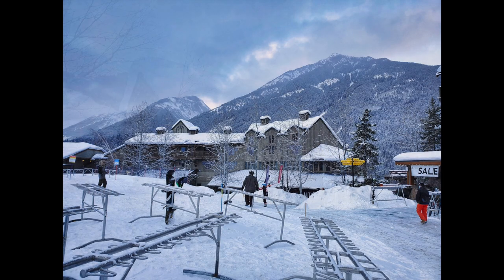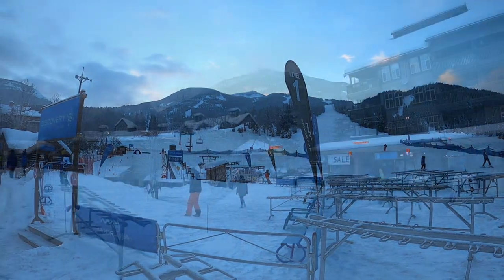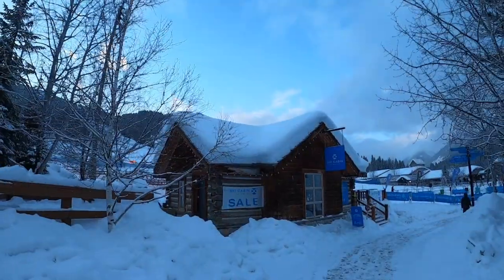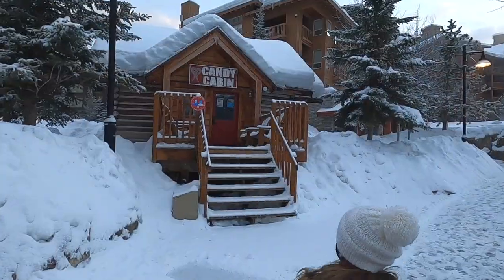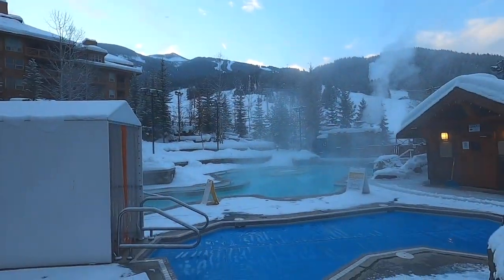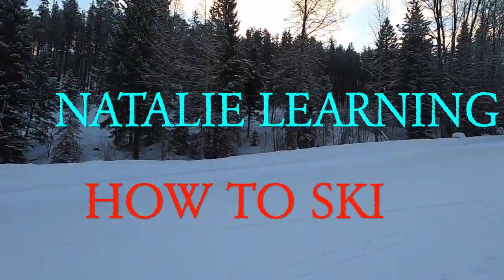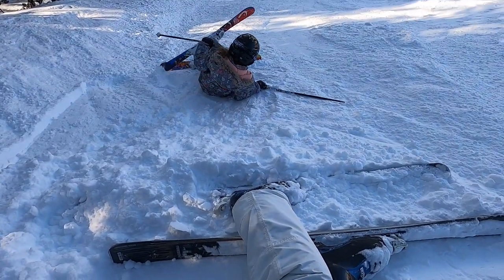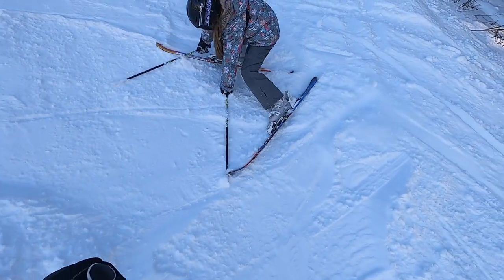PANORAMA MOUNTAIN VILLAGE BRITISH COLUMBIA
This is a highlight from my family stay over the weekend at Panorama Mountain Village and my daughter getting her first runs in Big Mountain, prior to this trip all she was skiing on is just bunny Hill runs.  I couldn’t be prouder of her how quickly she is progressing. I was also able to manage some time for myself after my daughter wore out to drop the skis and take a few runs with my friends on the snowboard-Daddy time and go a bit crazy.  I always prefer snowboarding and next year most likely I will try to switch my daughter as well.  I also cover here the stunning beauty of this resort and the views from the slopes.  There is a good reason why it’s called Panorama Mountain, once you are on top and the weather is clear the views are breathtaking.  We have rented a small studio with a kitchenette next to the T-bar lift. It was a perfect location just at the doorstep.  I have visited this ski resort on multiple occasions and every time I had a blast, the weather is usually just perfect for skiing or snowboarding here.  This is one of my favorite places to Ski and snowboard, I never get disappointed.
If You have never visited this place and You have a chance, go for it You will not regret, Since we live in Calgary it is around 4h drive through Alberta and British Columbia Rockies and just to add on the way in or back don’t forget to stop at Radium Hot springs another one of the kind experience especially during winter it is amusing to sit in hot pool with mountains covered in the snow.  We have visited this place on several occasions but not this time because of Covid restrictions the lineups were insane so I was not able to cover this in this footage, maybe next time once this is all over I will include this.
This place Located in the B.C. Rockies, Panorama Mountain Village is a family year-round  resort. During the winter season Panorama features true slope side lodging with one of North America’s biggest vertical descents. Panorama offers daily shuttle service from the Calgary International Airport. The winter brings skiers from afar in search of Rocky Mountain powder and Panorama’s famed long groomed cruisers. The mountain is over 4000 vertical feet and has nearly 3000 acres of terrain. From the resort, guests can also Nordic ski, snowshoe, snowmobile and relax in Canada’s largest slope side hot pools. Also operating right out of the Village is rk heliski. Over 40 years of experience in the back country ensure safe and unforgettable skiing. rk heli-ski specializes in heli-ski adventures for intermediate and first time heli-skiers. During the summer season Panorama is home to the acclaimed Greywolf Golf Course. Designed by talented Canadian architect Doug Carrick, who has built many of Canada's best courses in the past decade, Greywolf features many holes that will be seared in your memory bank for a long time. Panorama is also home to the Panorama Bike Park. The park has a number of downhill trails to challenge riders of all levels. There are endless opportunities for family fun activities including: kids adventure camp, horseback riding, ATV tours, white water rafting, hiking, cross-country biking, mini-golf, fishing and more.

FSDUALWIN High Strength Military Folding Shovel with Carrying Pouch, Multipurpose Tactical Trench Shovel Tool/Steel Spade for Camping Hiking Backpacking Gardening Snow Army – Black

DJI Mini 2 Fly More Combo – Ultralight and Foldable Drone for Adults and Kids, 3-Axis Gimbal with 4K Camera, 12MP Photos, 31 Mins Flight Time, OcuSync 2.0 10km HD Video Transmission, QuickShots, Gray

Oasser Air Compressor Mini Portable Tire Inflator Cordless Air Pump For Cars Motorcycles Bicycles Other Inflatables with Digital Pressure Gauge 2000mAh Lithium Battery 12V AC/DC 20Liters/Min P1S

HERO8 Black - Waterproof Action Camera with Touch Screen 4K Ultra HD Video 12MP Photos 1080p Live Streaming Stabilization